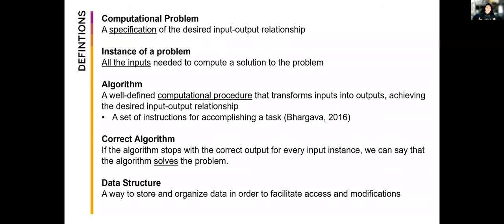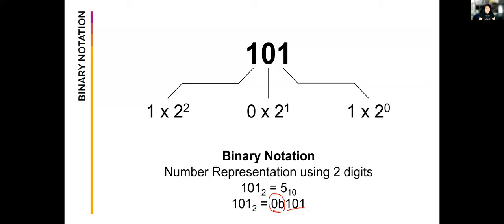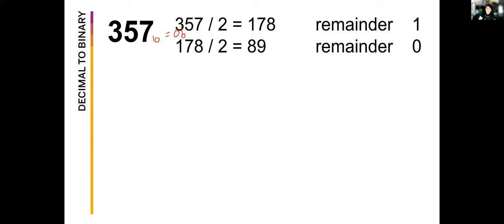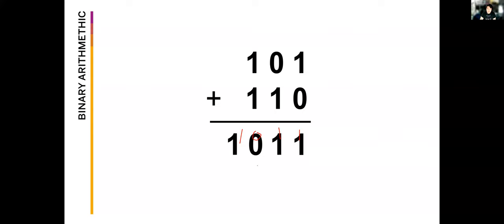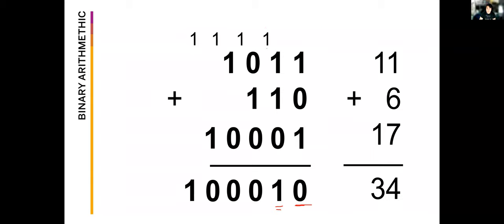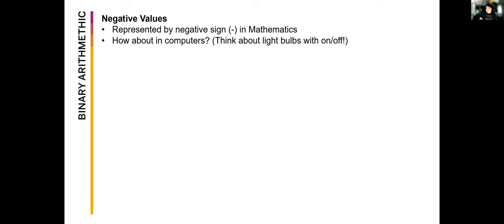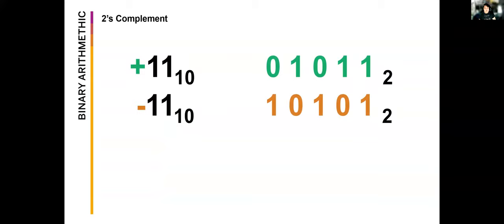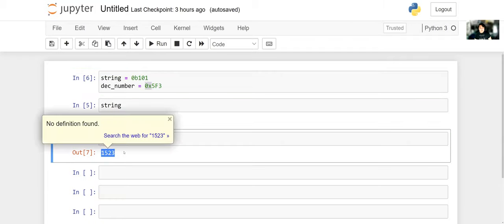2122 MSYS 30 (C) Day 2: Number Representation